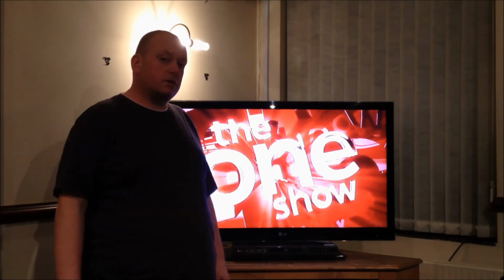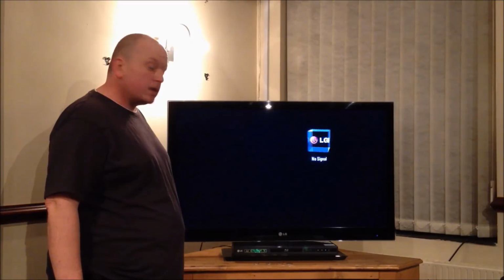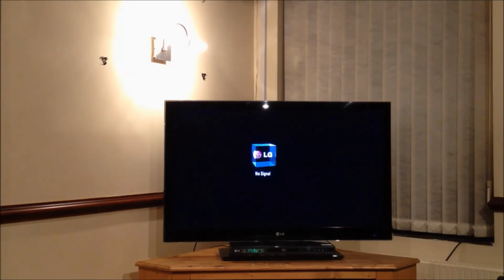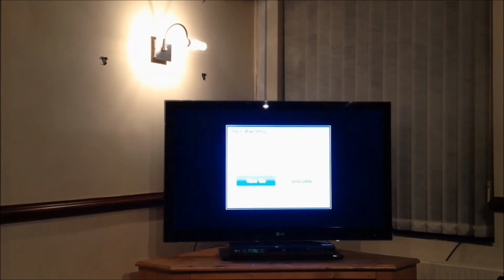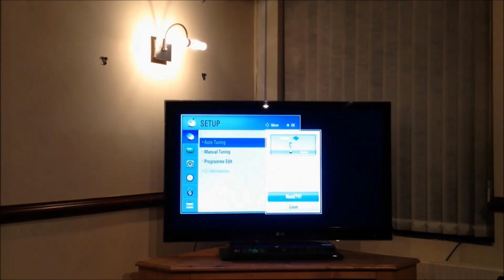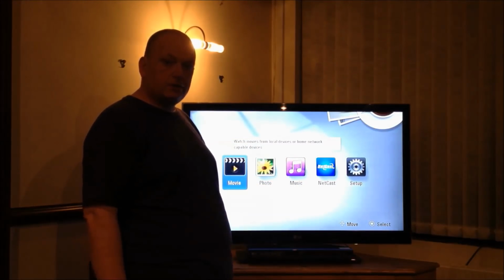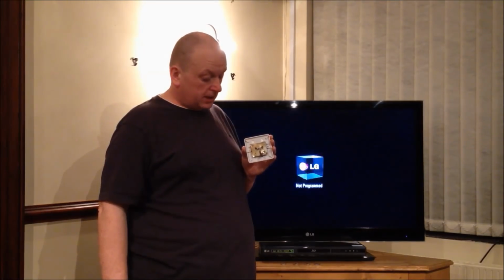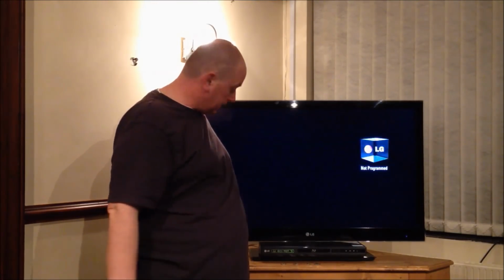How to legally negate the need for a BBC TV Licence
Mr H demonstrates how to become 'Legally Licence Free' (LLF) by adjusting your television equipment slightly to negate the legal requirement to hold a BBC TV Licence in the UK.